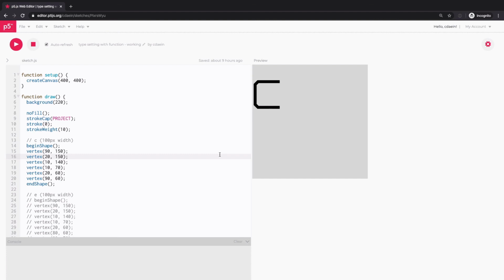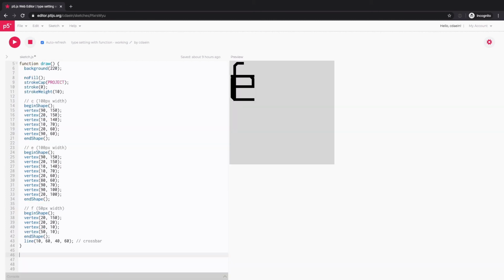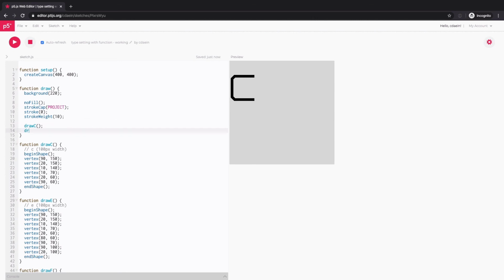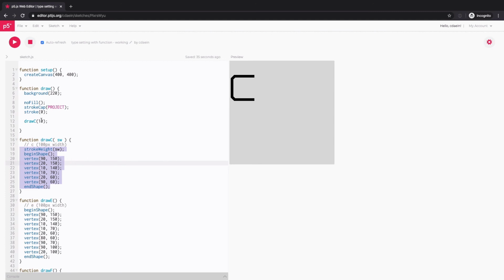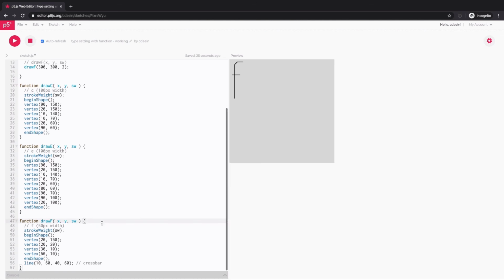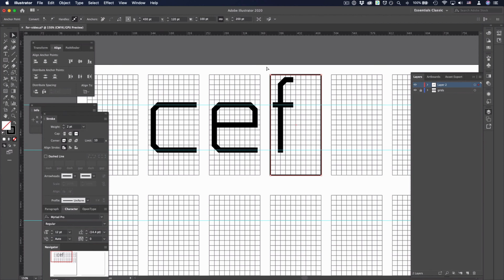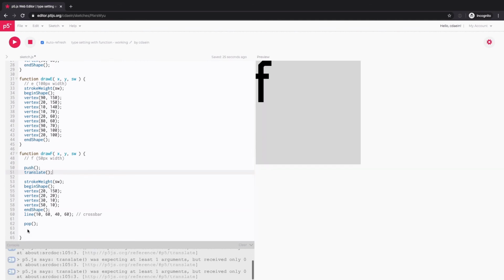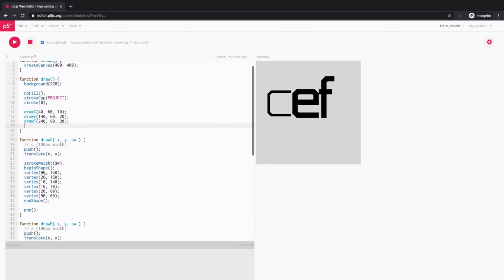[code to type] type setting with function and transformation (typography + p5js)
We look at how to type set (arrange type in space) using functions and parameters. Using functions and transformation/translate can feel a bit confusing. I suggest you also use other resources (links below) to deepen your understanding of the topic.

- any video from the Coding Train channel will be helpful as well.

* drawing codes used in the video:
  // c (100px width)
  beginShape();
  vertex(90, 150);
  vertex(20, 150);
  vertex(10, 140);
  vertex(10, 70);
  vertex(20, 60);
  vertex(90, 60);
  endShape();

  // e (100px width)
  beginShape();
  vertex(90, 150);
  vertex(20, 150);
  vertex(10, 140);
  vertex(10, 70);
  vertex(20, 60);
  vertex(80, 60);
  vertex(90, 70);
  vertex(90, 100);
  vertex(20, 100);
  endShape();

  // f (50px width)
  beginShape();
  vertex(20, 150);
  vertex(20, 20);
  vertex(30, 10);
  vertex(50, 10);
  endShape();
  line(10, 60, 40, 60); // crossbar